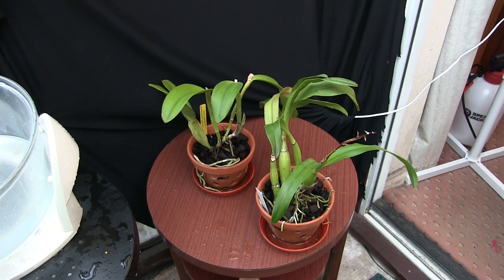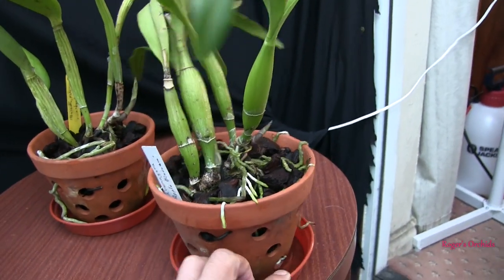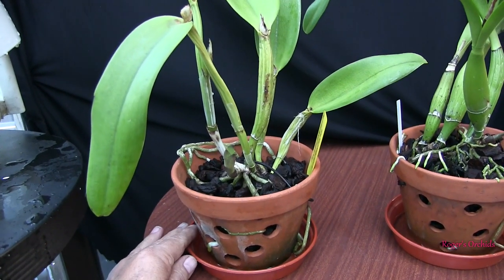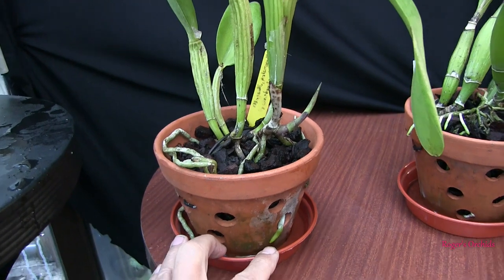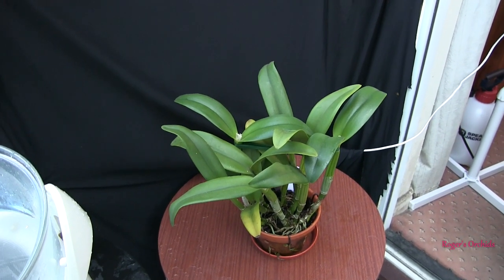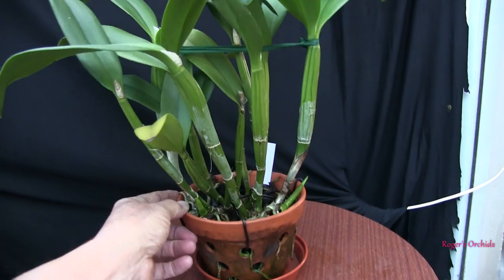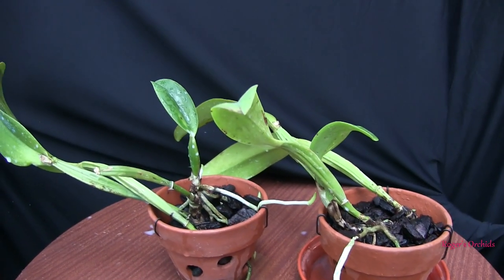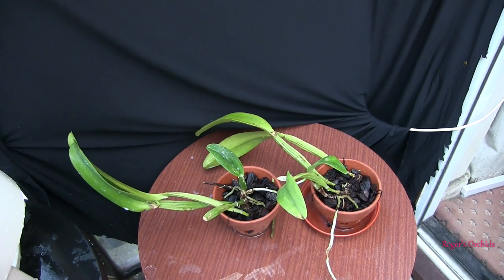An Update on All the Orchids in the Holey Clay Pots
I haven't done a 'hands-on' orchid video for a while so as I was watering all these pots today, I thought I'd do an 'update'.